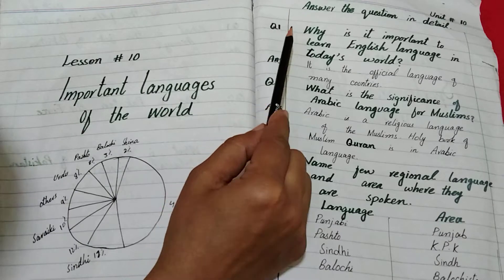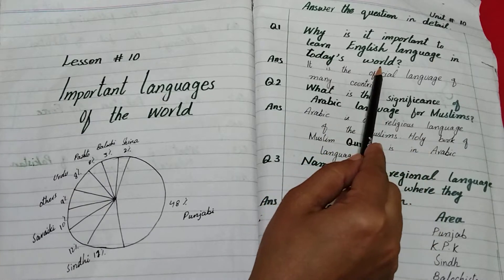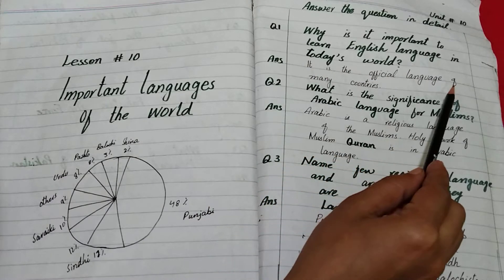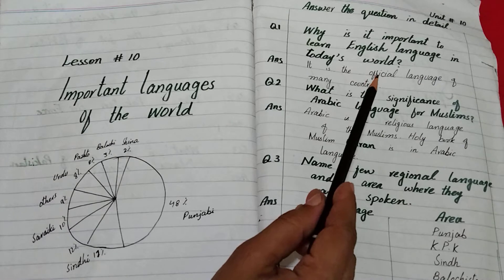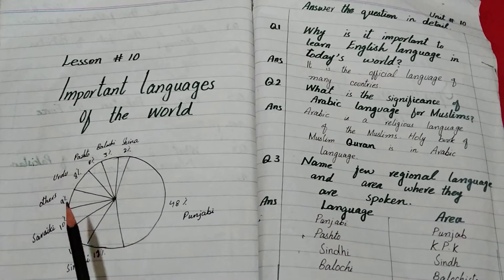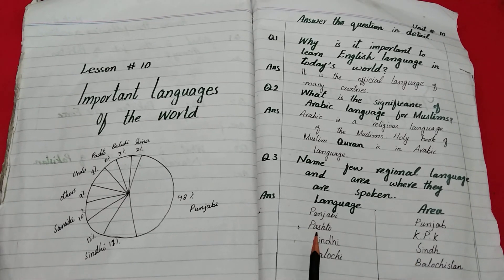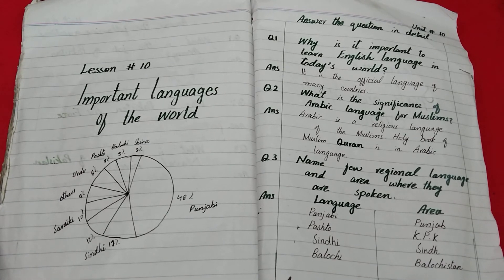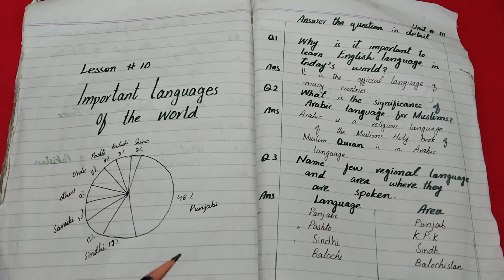Class : S.st, Class Four